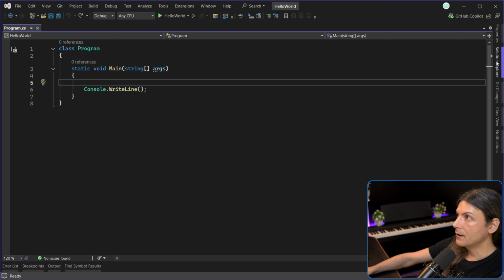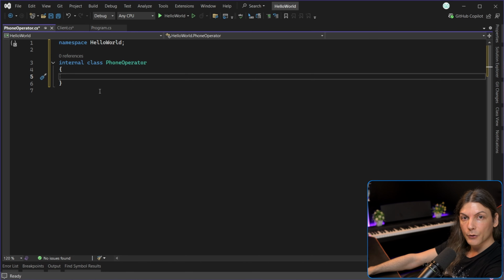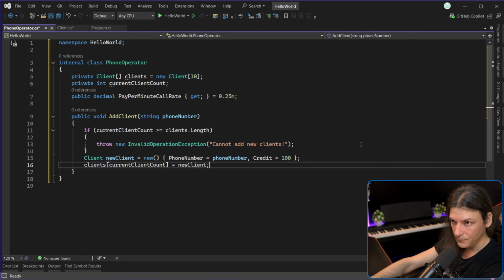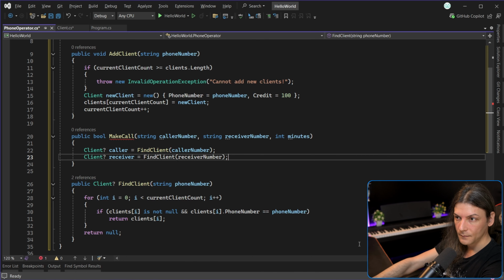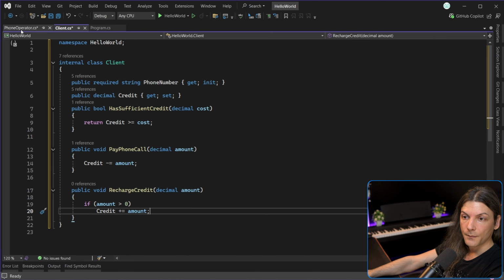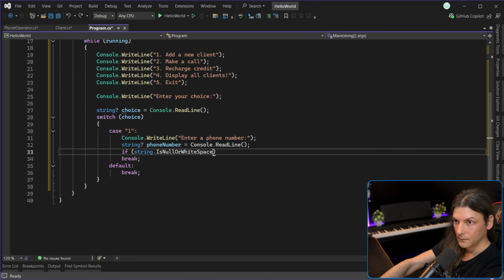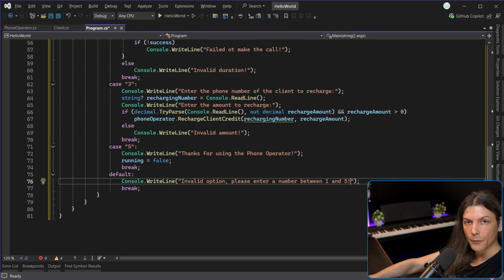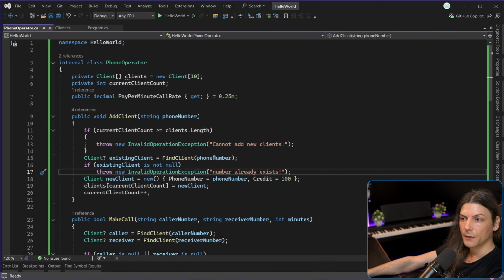C# Console App Project: Phone Operator Simulator (Billing + Credit + Calls)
After so many clips that shed some light in how programs work, let's put it all together and make a practical console application. Not much, but totally worth it!

00:00 Intro
00:24 Planning
03:20 The Client class
04:28 The PhoneOperator class
12:56 The application's menu
06:55 Running the application
18:39 Conclusion